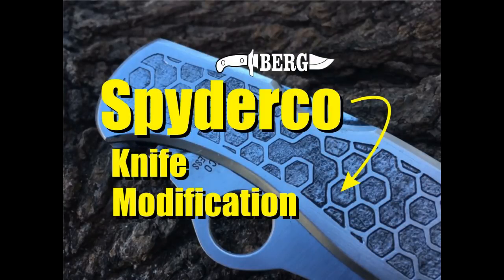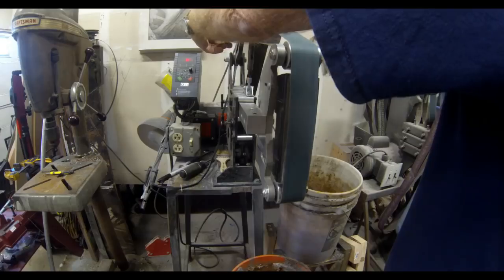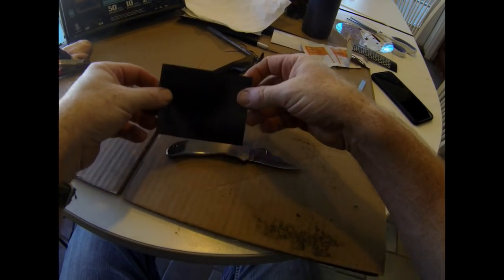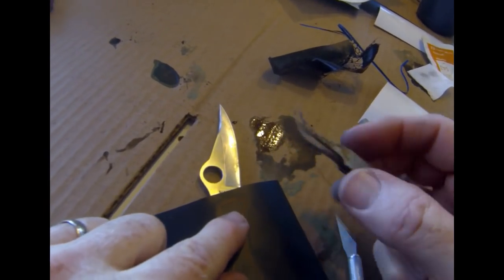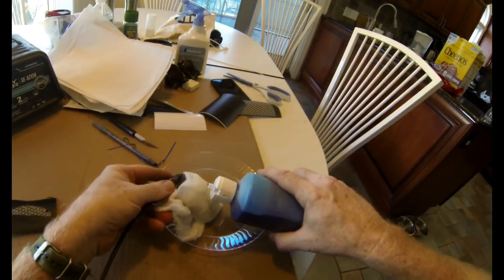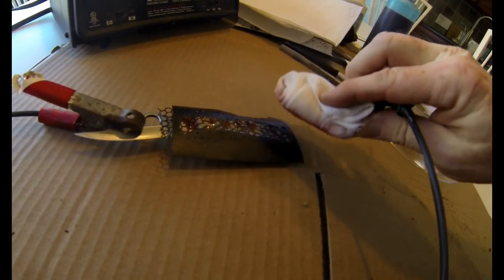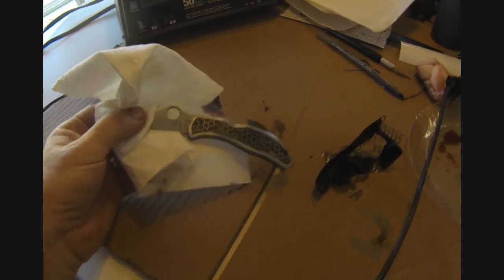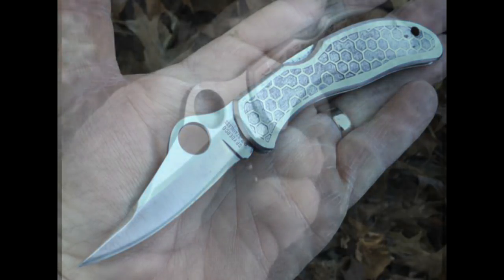DIY Honey Comb Etched Spyderco Knife Modification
DIY Honey Comb Etched Spyderco Knife Modification. In this video we take an old beat up spyderco knife and clean it up then add some custom honey comb metal etching with give it a nice textured non slip grip.

Berg Knifemaking

Please join us on:
FACEBOOK group Knives and Knife Making and share images of your own knife making projects.